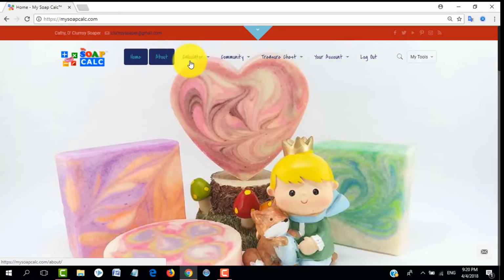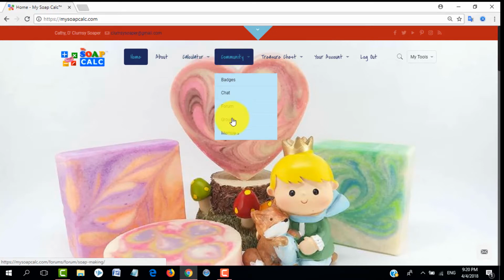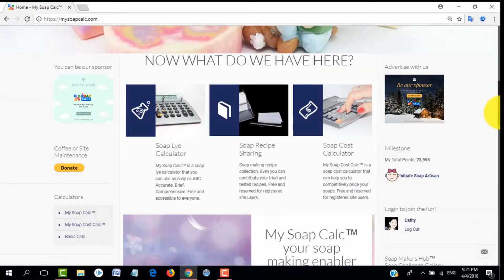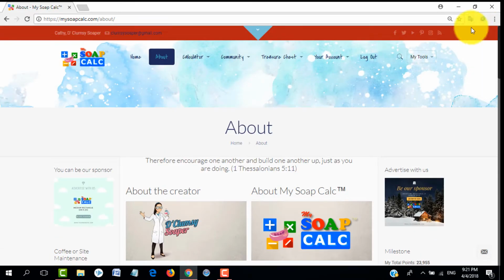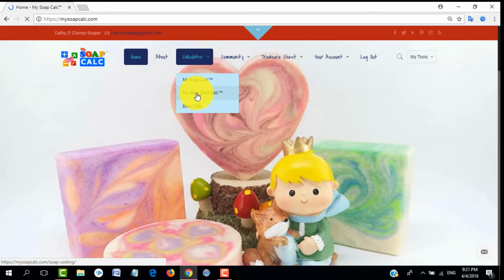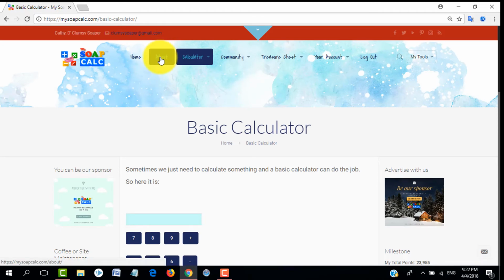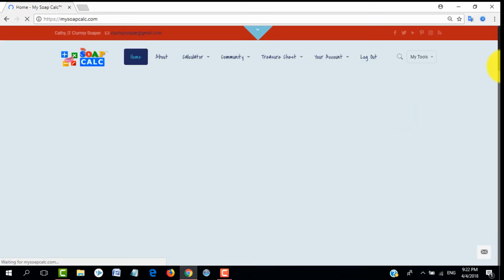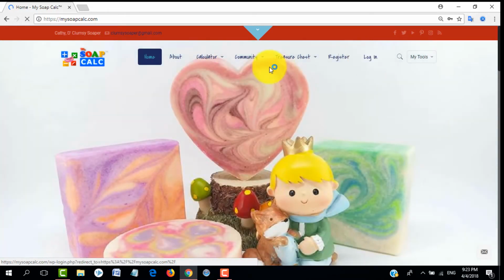Soap Lye calculator, Soap Cost calculator to help create handmade soap recipes for home soap making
your soap making enabler
My Soap Calc™ is a web-based soap lye calculator that helps to create handmade soap recipes for home soap making. This site is a soap making online resource and platform for informal collective learning & fun social community.
Cathy, D' Clumsy Soaper designed and developed this site to thank her soap sisters and bubble brothers for their love, loyalty and support in her youtube channel D' Clumsy Soaper.